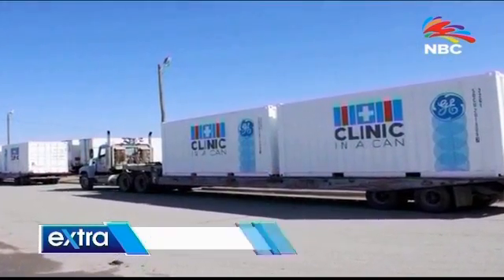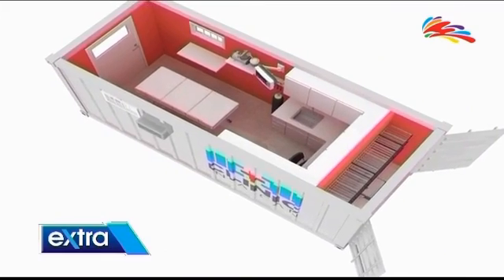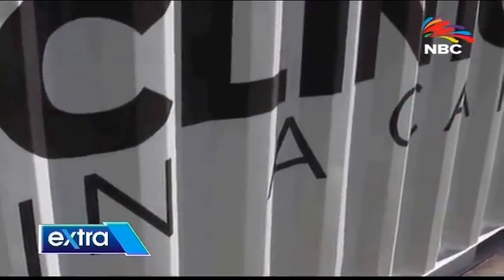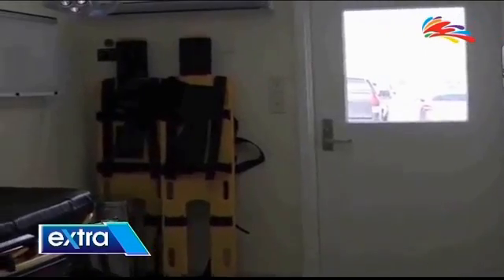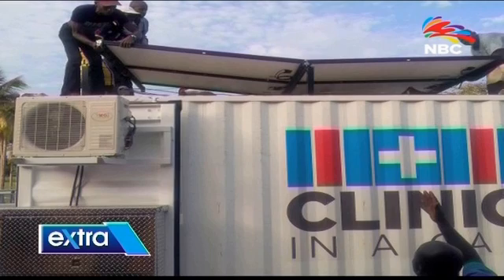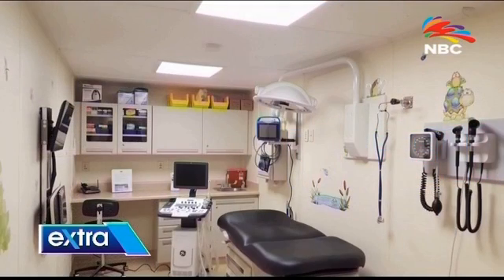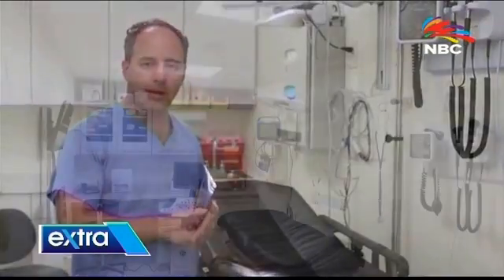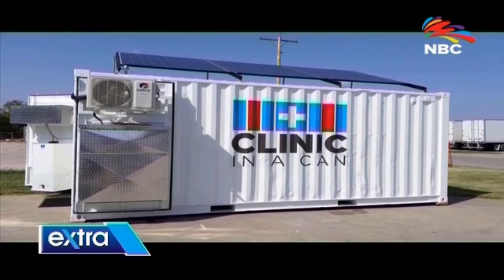Clinic in a Can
Here's a story about Clinic In a Can, an innovative, self-contained medical clinics built in shipping containers.